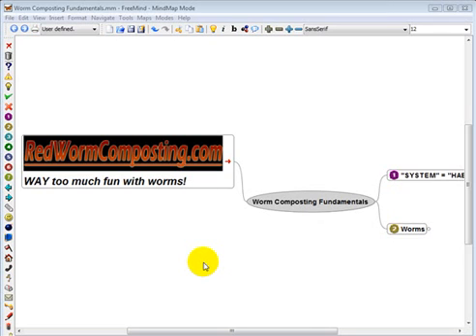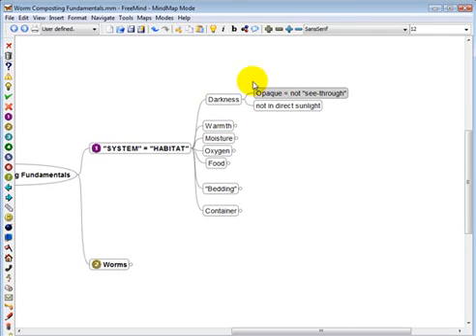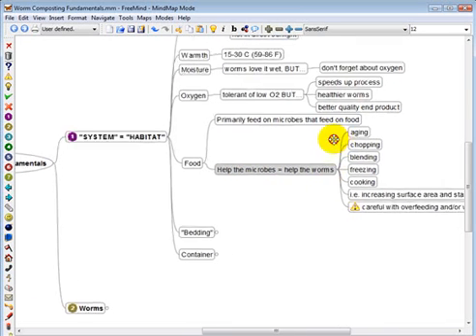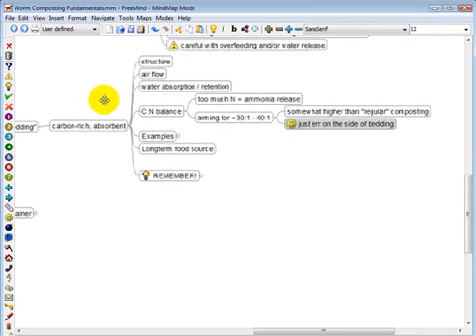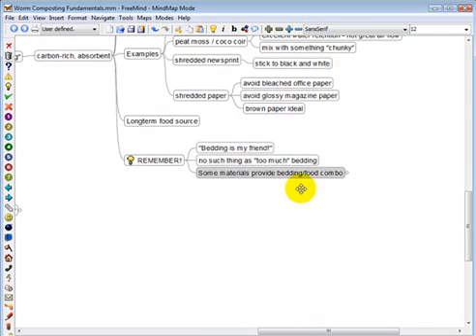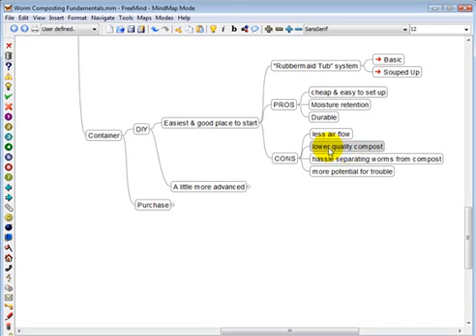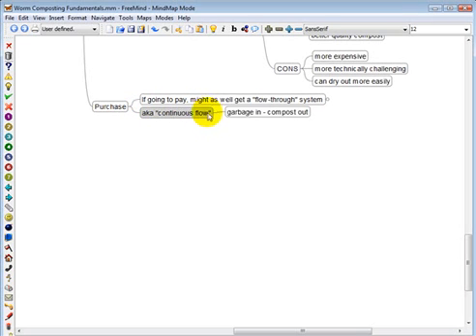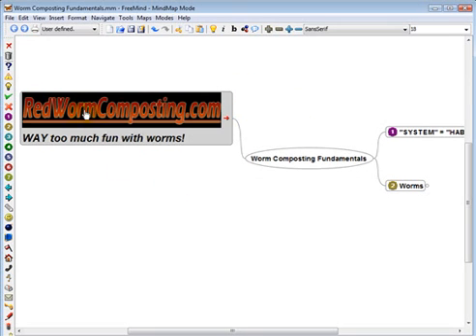Worm Composting - The Fundamentals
presents: The fundamentals of worm composting. This is a big-picture overview of worm composting and the various requirements involved.